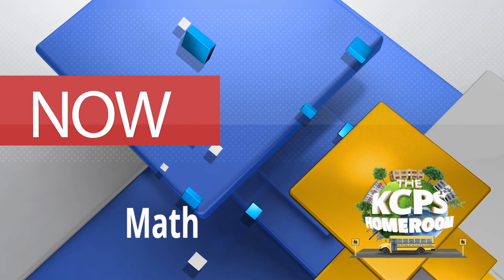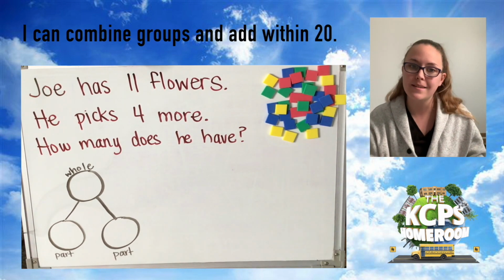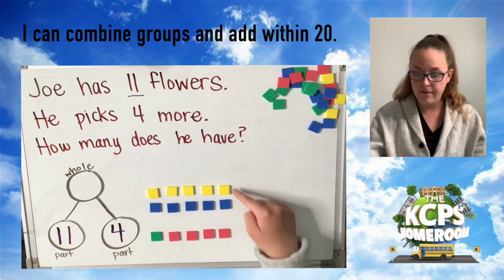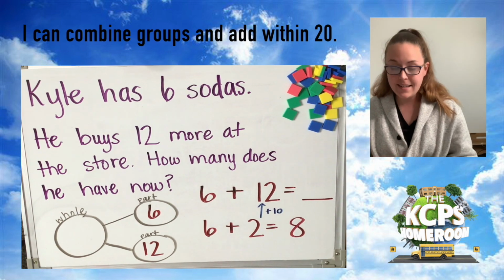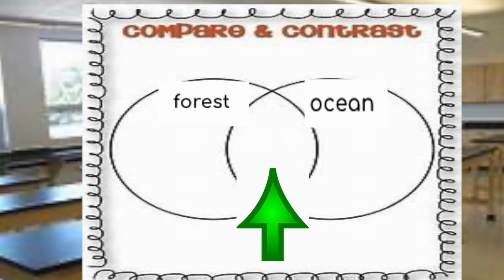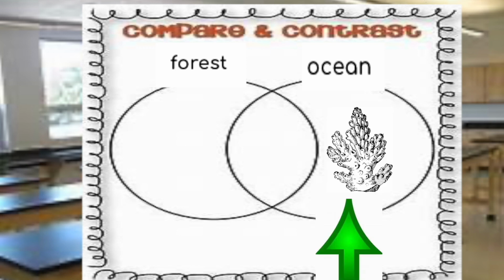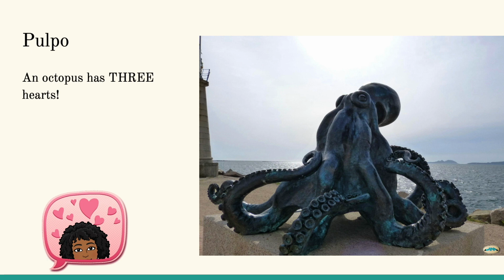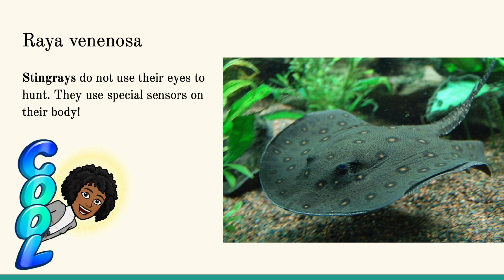KCPS Homeroom: Pre-Kindergarten - Kindergarten Episode 127 5/17